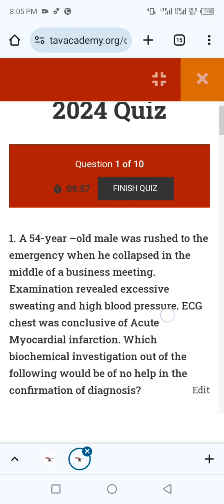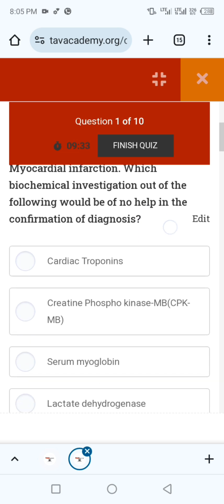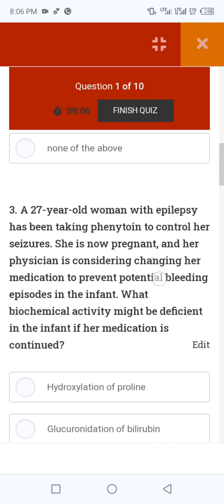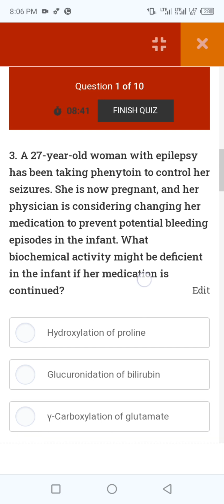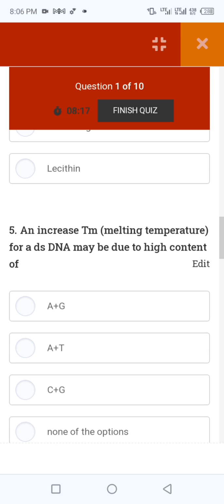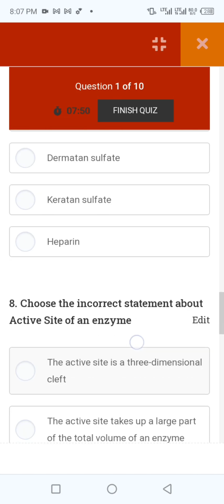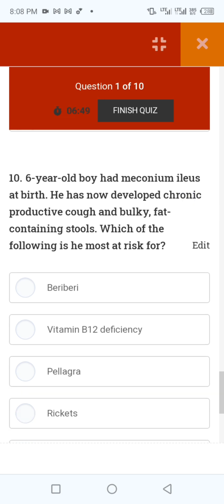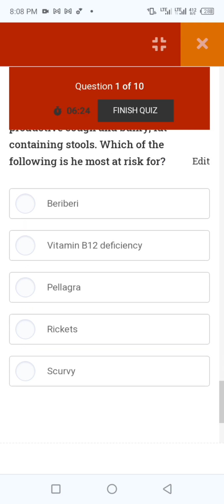TAVAcademy Med BCH Quiz Contest (28th of June 2024)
In this video I will be going over some of the questions in today's quiz contest (28th of June, 2024). And if you do want to prepare for exams, I will go over some things that you could find helpful

🏆 My Goal 🏆

👨 About Me 👨